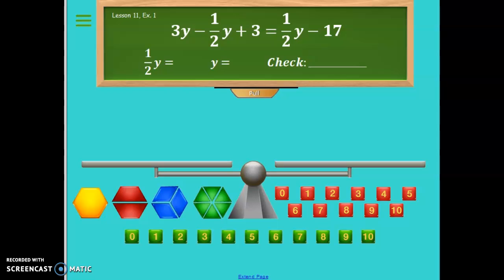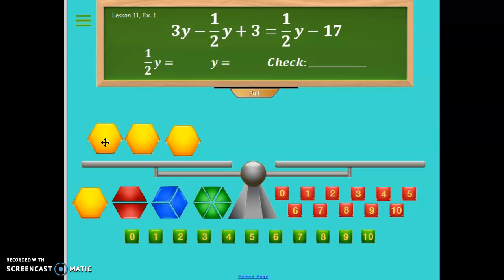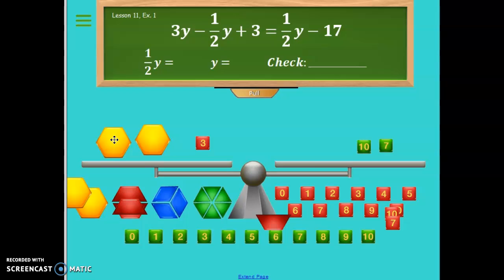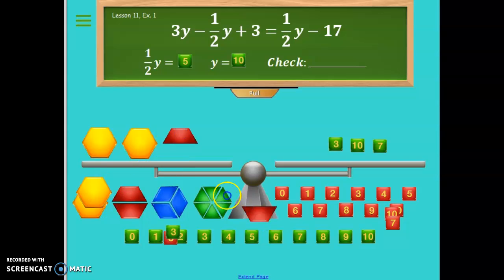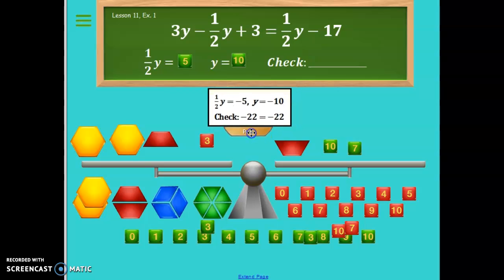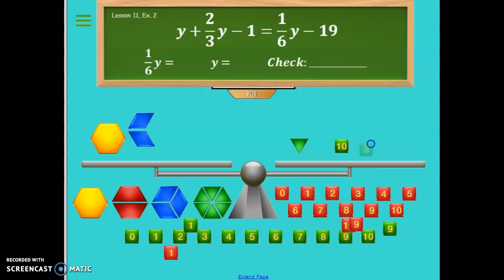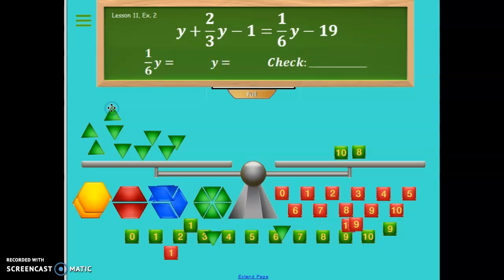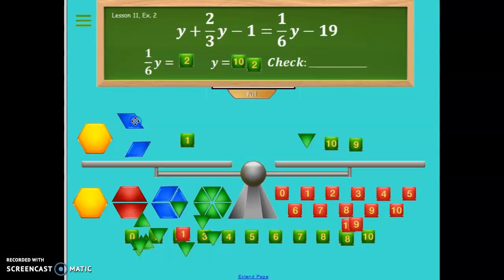Lesson 11 Hands On Equations Fractions Level 2